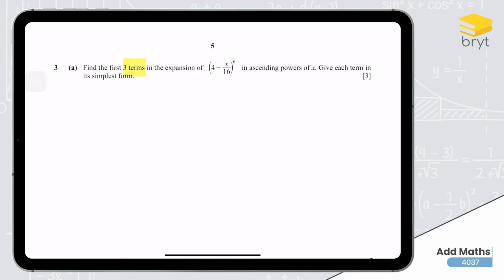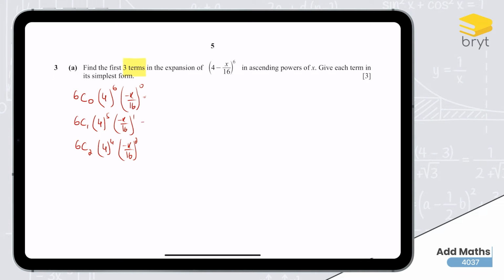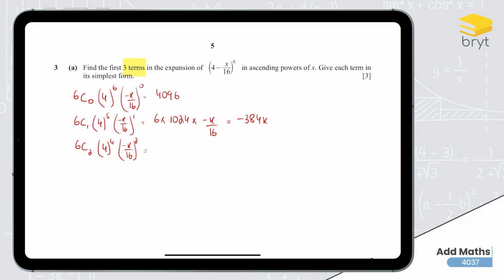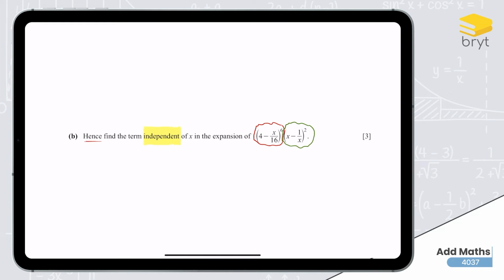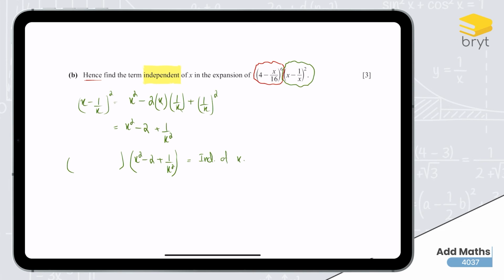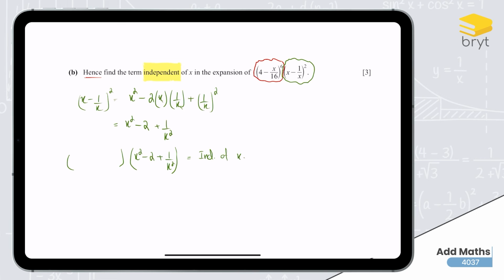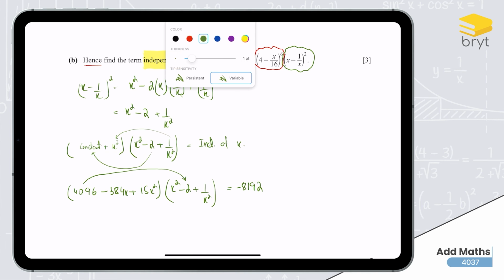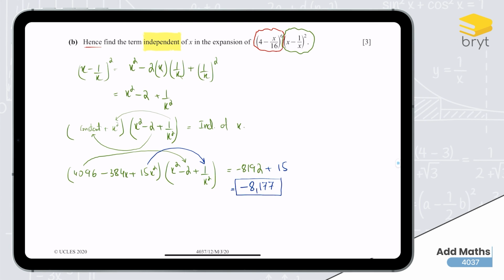O Level Addmath | Binomial Theorem | Past Paper Question 1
To get access to unlimited content, download the Bryt App now and start learning!